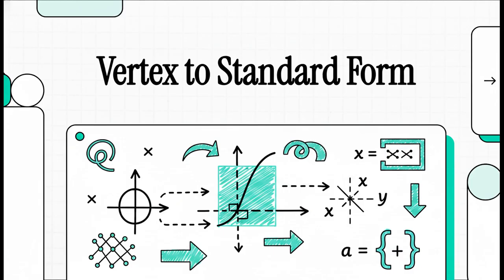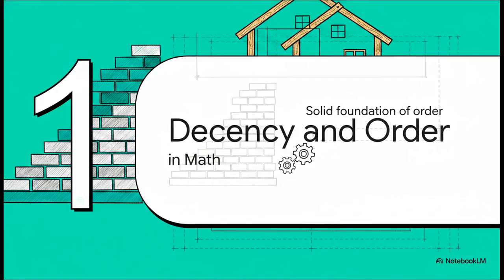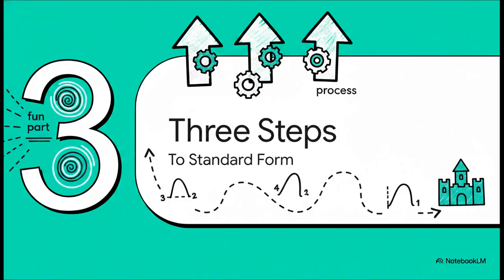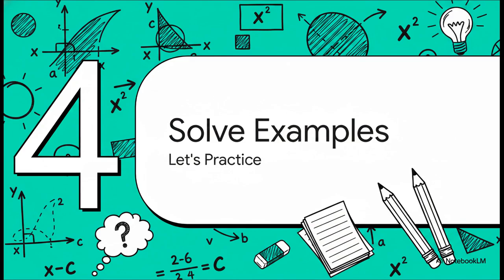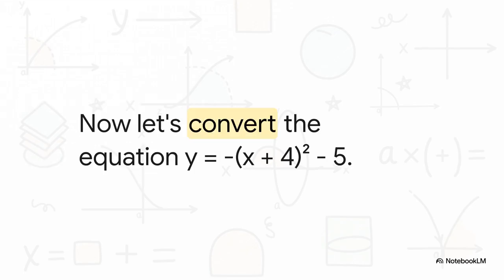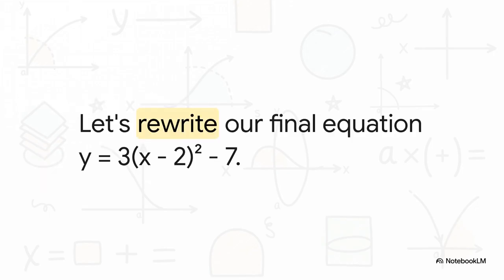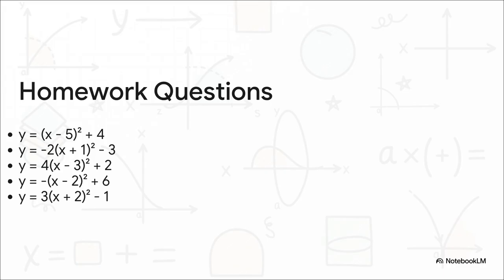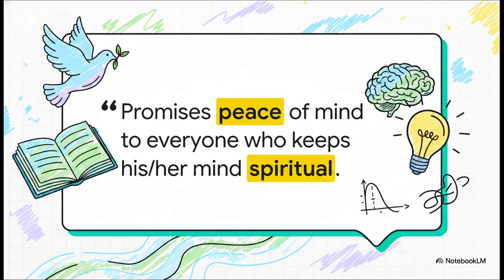Mixed Statistics Practice Problems | Grade 8 Math Week 26 Day 2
Practice statistics, graph interpretation, and data analysis skills in this Grade 8 math lesson. Build confidence through mixed review and assessment-style problem solving.

In today's Grade 8 Math Week 26 Day 2 lesson, students work through multiple data analysis scenarios and apply statistical reasoning to real-world examples.

Lesson Topics:
✔ Statistics Practice
✔ Data Analysis
✔ Graph Interpretation
✔ Problem Solving
✔ Mathematical Reasoning